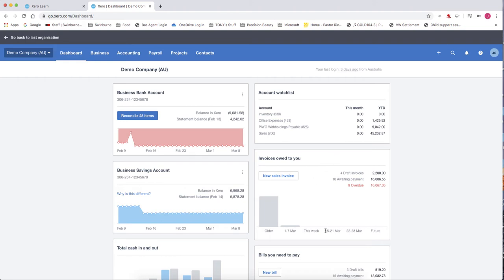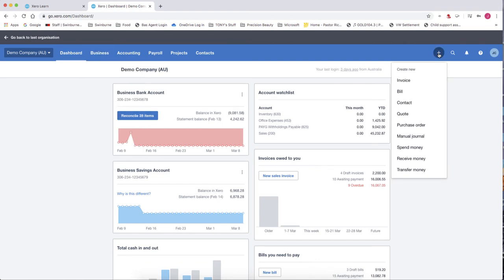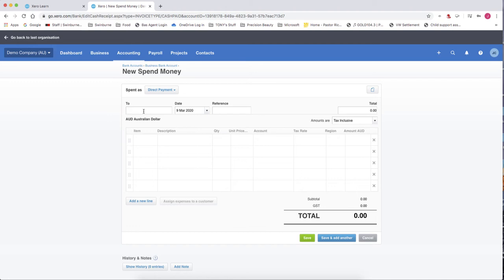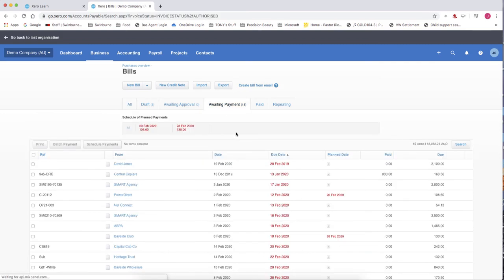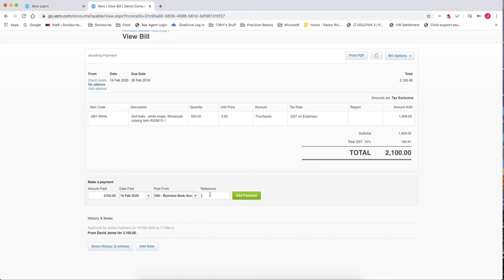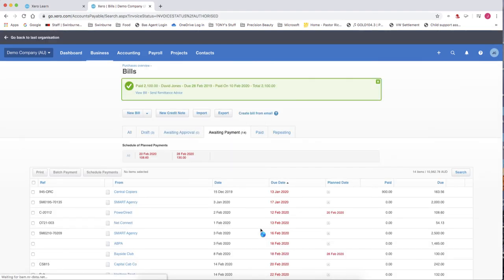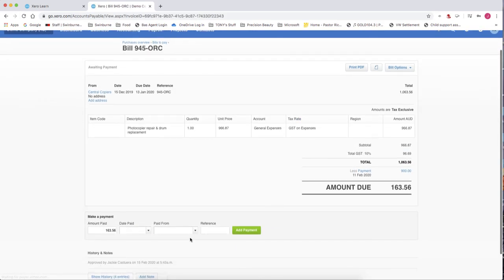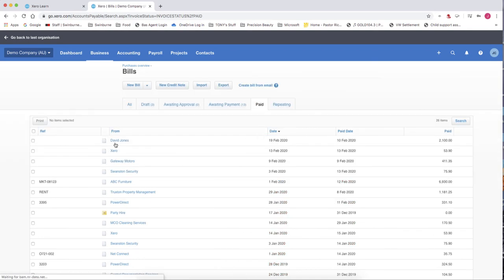Bill payment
payment of a single bill or adhoc accounts payable